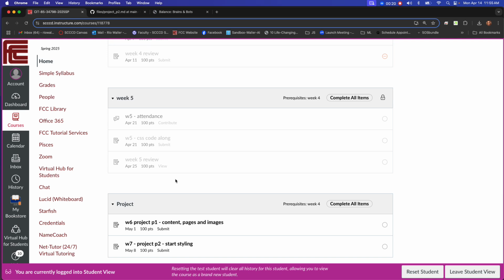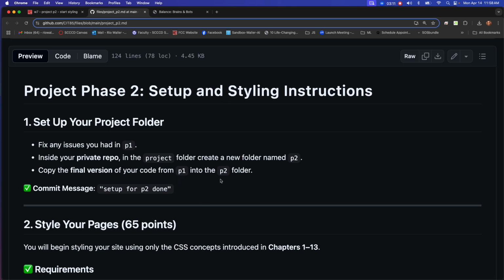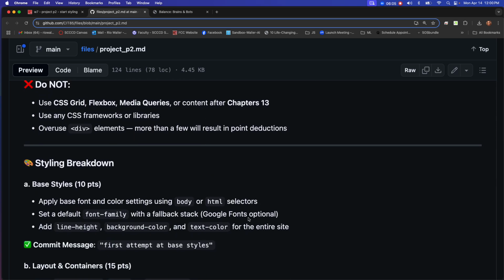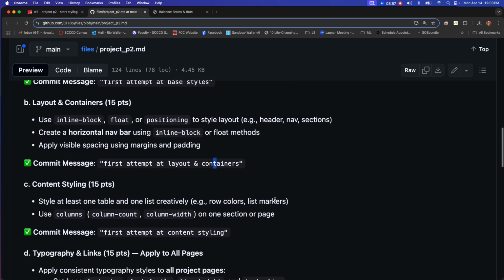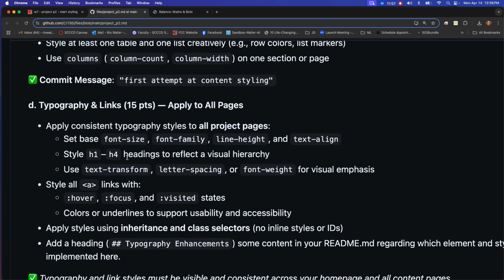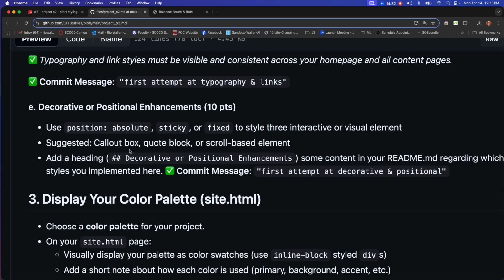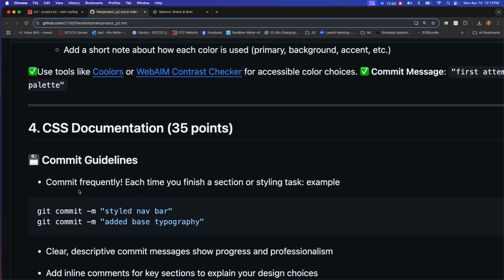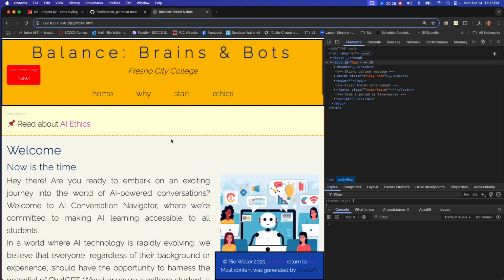CIT85SP25 - Week 7 p2 start styling